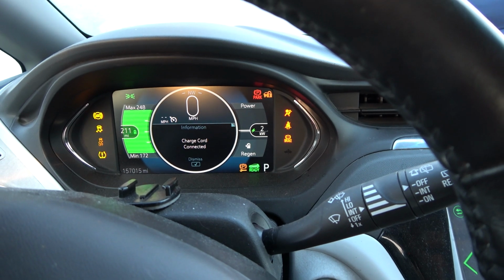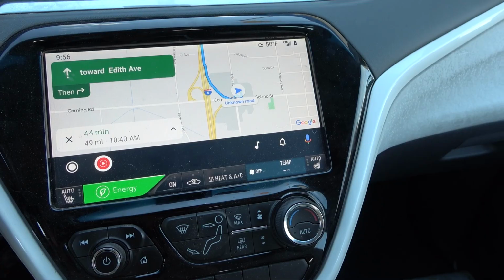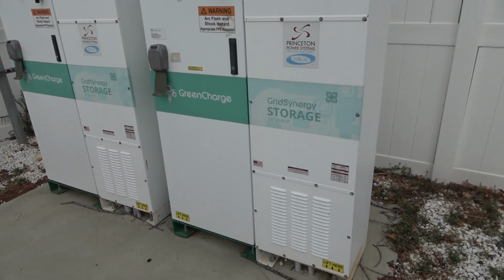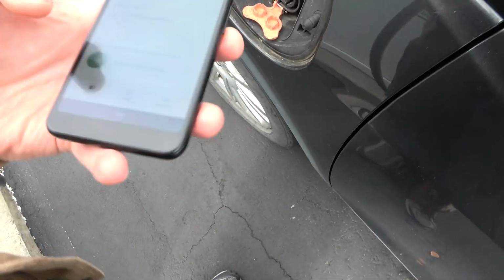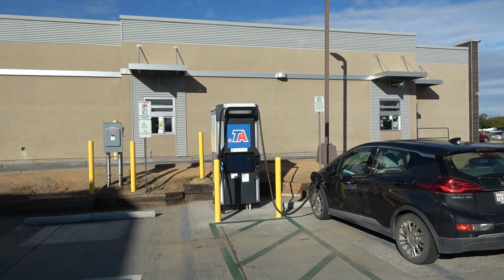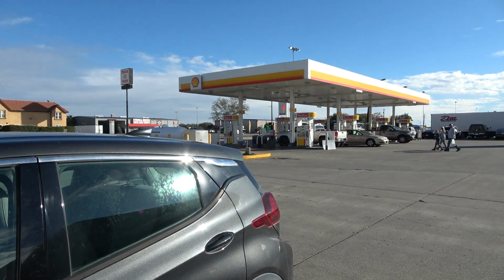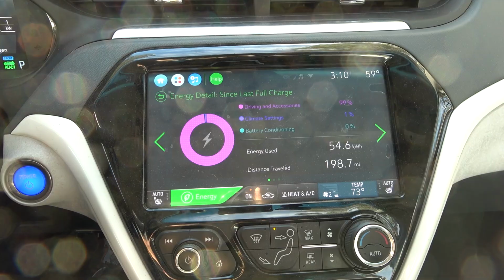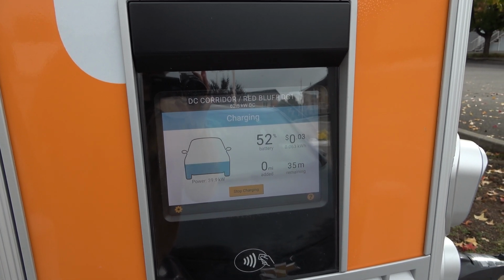2017 Chevy Bolt EV: New Battery Replacement Shakedown Cruise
My recommendation is that whenever someone gets a new EV or their EV undergoes some sort of major work, they should set aside some time to make sure everything is functioning and working before they take their EV on a long trip. Before I head down to the LA Auto Show for about a 1,000+ mile trip, I wanted to test my Bolt EV's new battery on a variety of chargers and networks.